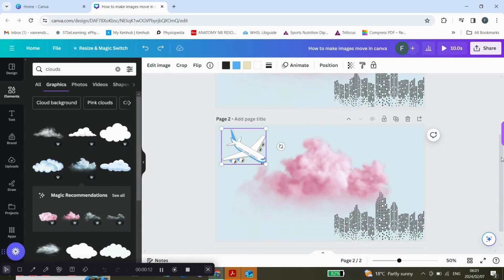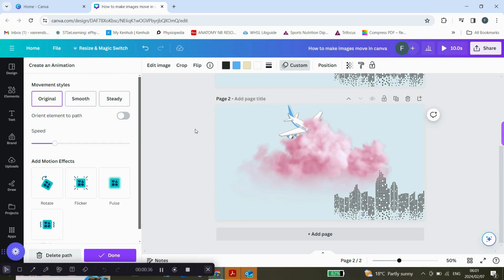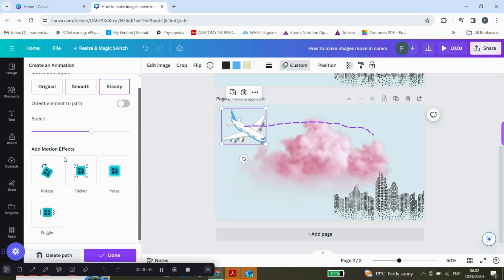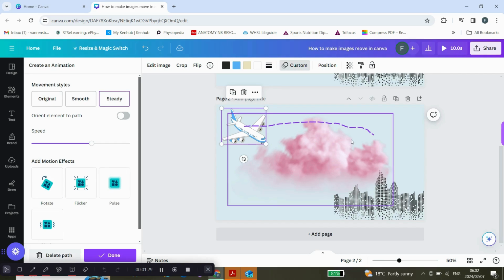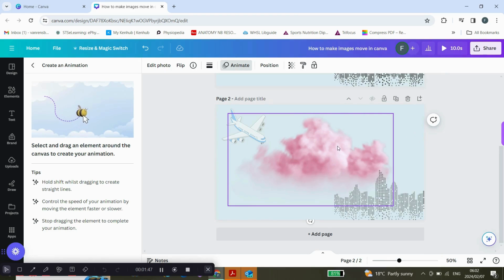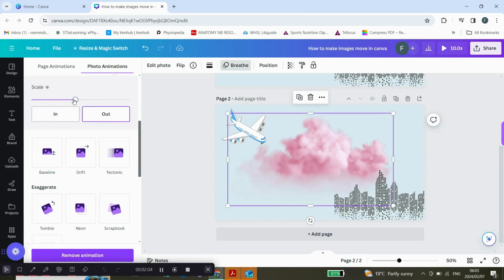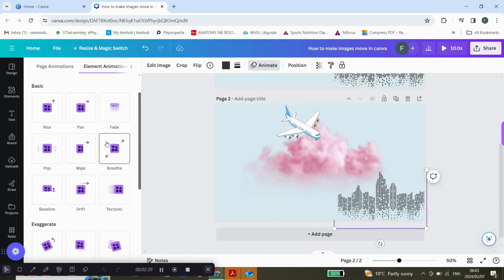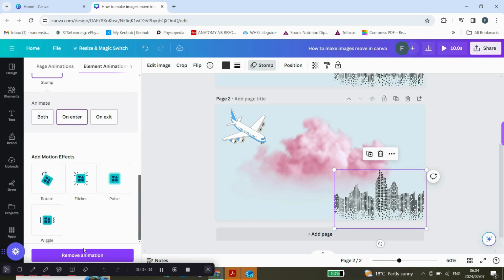How to Make Images Move in Canva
In this video, we will teach you how to make images come to life with ease! From simple transitions to eye catching effects, we'll demystify the process and ensure you become a master of animation in a jiffy! We'll teach you how to add movement to your Canva designs, making them more engaging and dynamic. By incorporating animations into your visuals, you'll grab your audience's attention and leave a lasting impression.